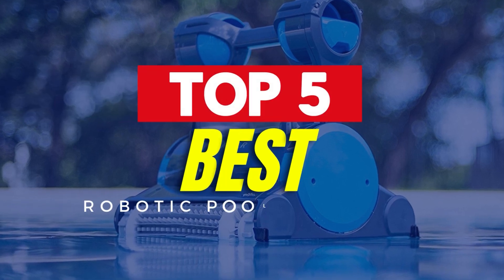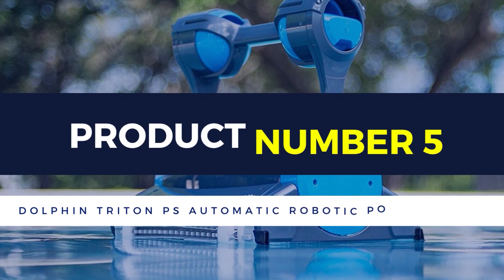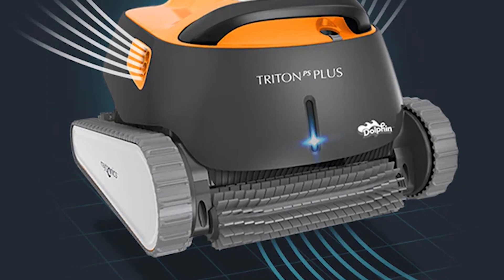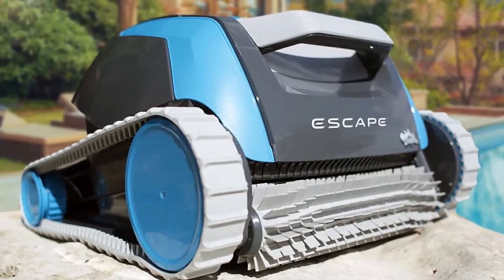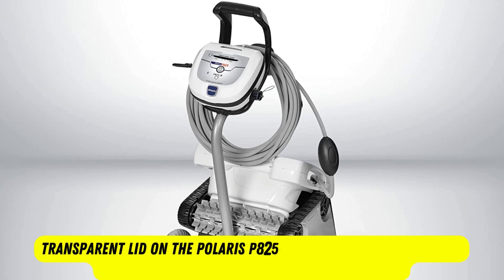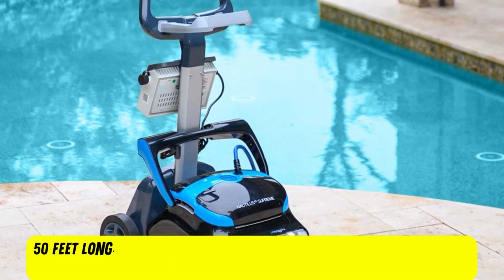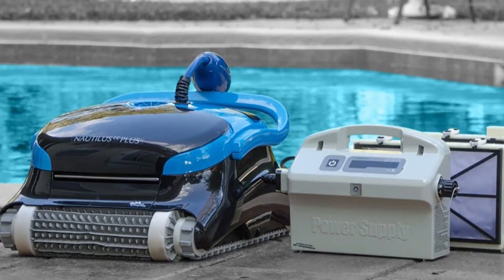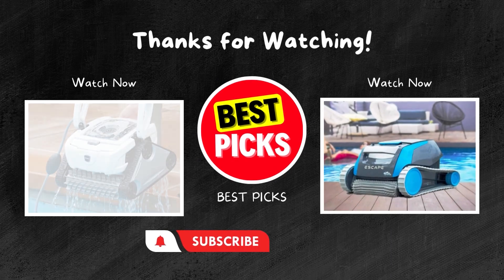Expert Guide: Top 5 Robotic Pool Cleaners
Nowadays, cleaning the pool is not a difficult task and especially when it comes to using modern technology.

There are several ways through which you can use to clean your pool and we will tell you about the device which can ease your work and enables you to clean the pool easily and efficiently.

Furthermore, you don’t have to worry about the performance and price, as we have mentioned the best robotic pool that will fit all the budget people and performance wise they were well researched. Using a robotic pool cleaner can save both time and effort.

Also, these robotic pool cleaners are well designed to navigate all the dirt and remove it from the wall and ground level. Whether your pool is inground or above, these robotic pool cleaners will solve your problem. All the leaves can easily be removed.